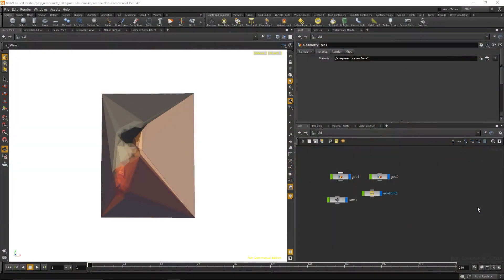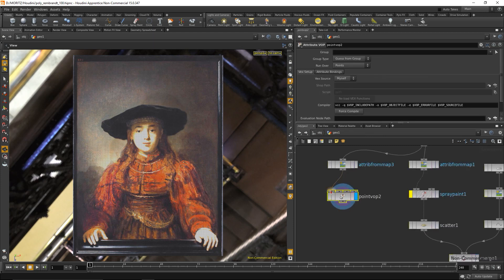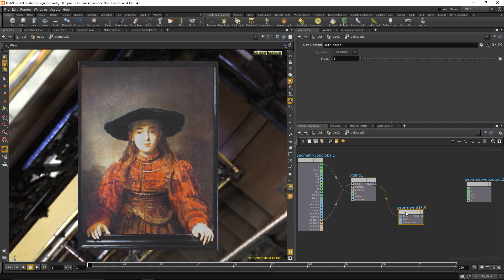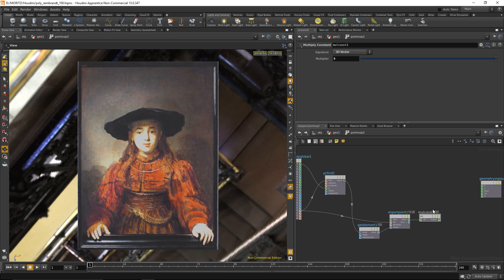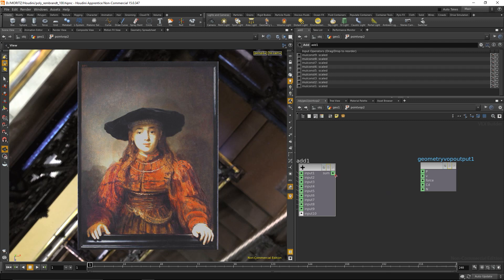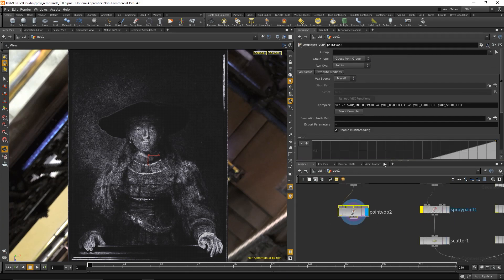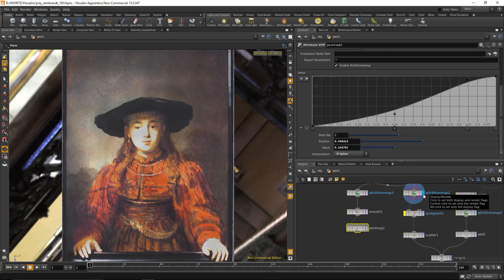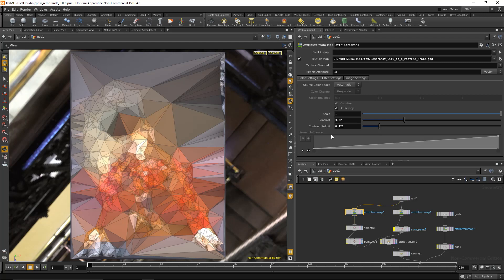Polygonal Rembrandt Part V: Edge Detection Implementation